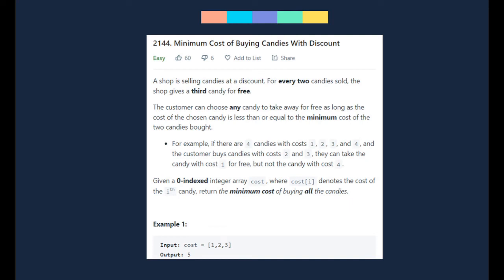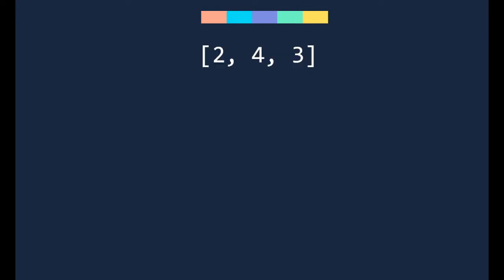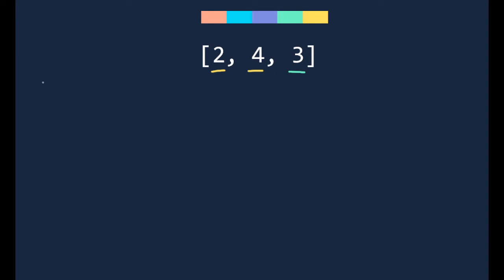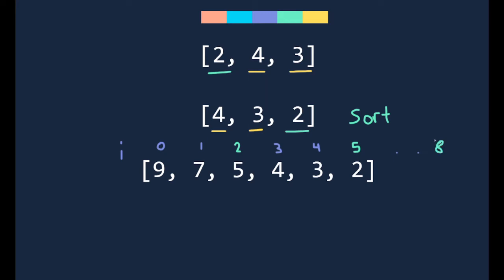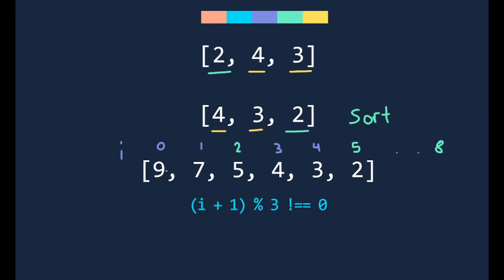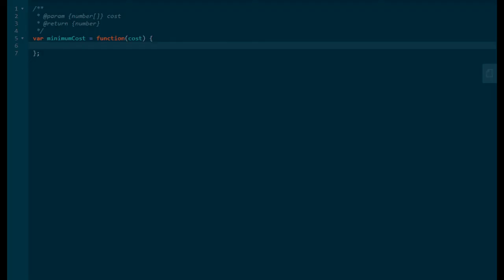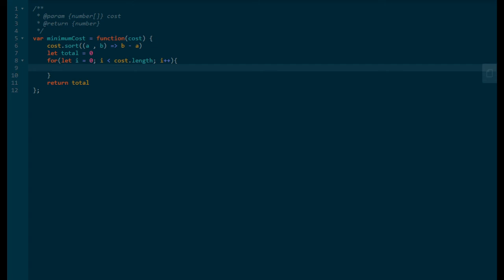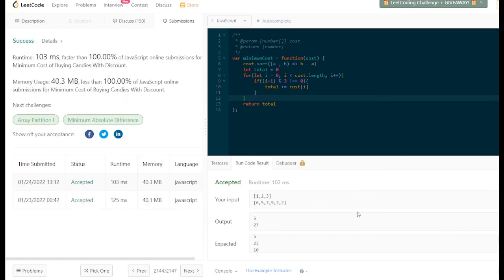LeetCode 2144 - Minimum Cost of Buying Candies With Discount - JavaScript - [EASY]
I am not a professional developer or teacher, I am a novice that is trying to improve their coding skills as well as technical communication and whiteboarding. Please share any questions, answers of your own, or improvements to my code below!

Can you solve this in 1 line? answer in the GitHub repo!

0:00 - Intro
0:26 - Whiteboarding
4:45 - Coding Solution
6:27 - Submit Solution